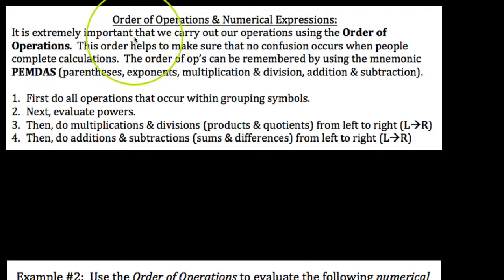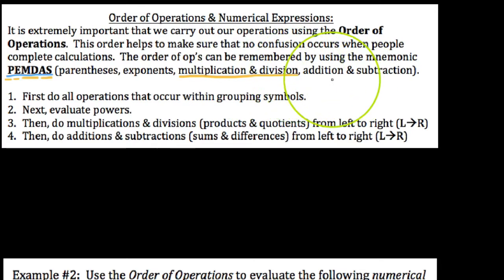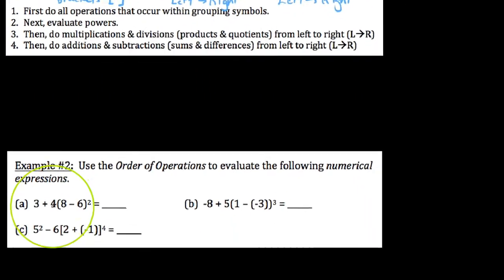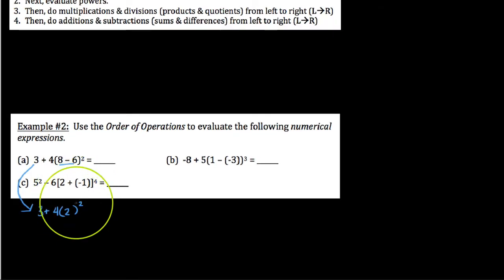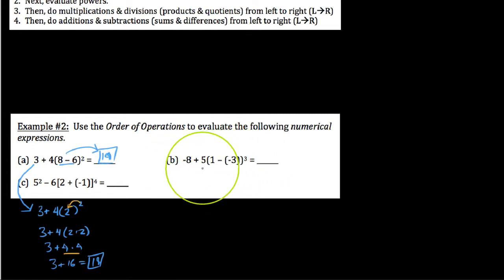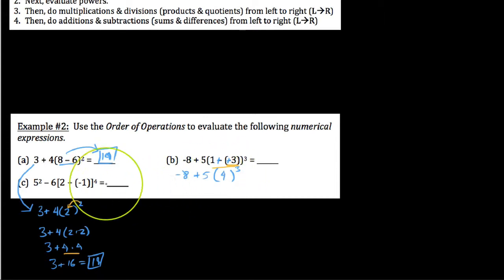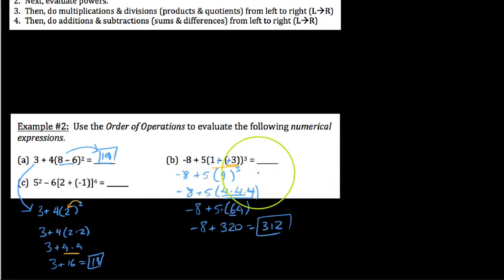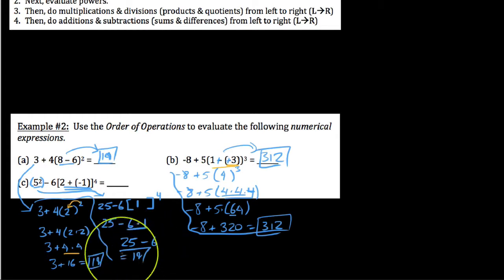HA2 1.2.2 The Order of Operations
This is a review video over the order of operations.